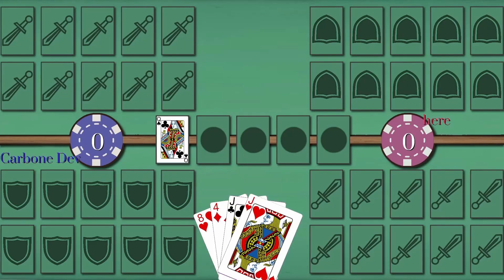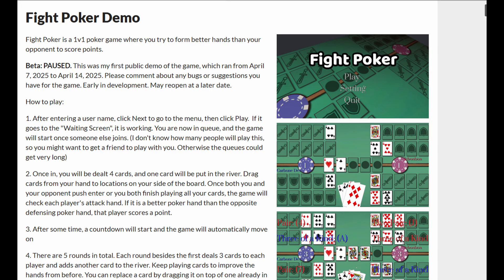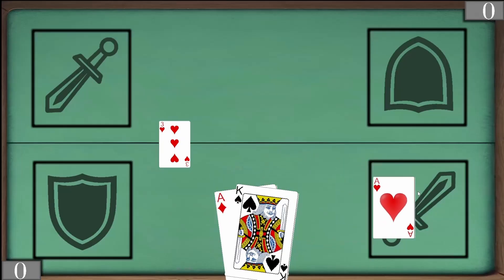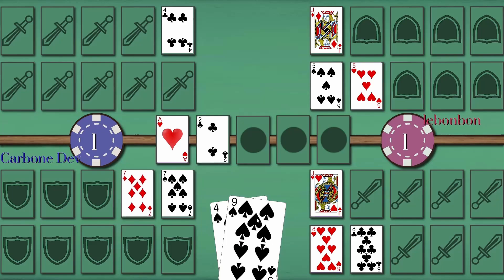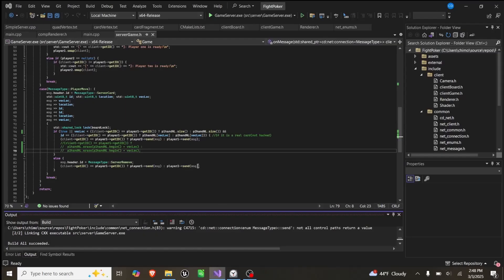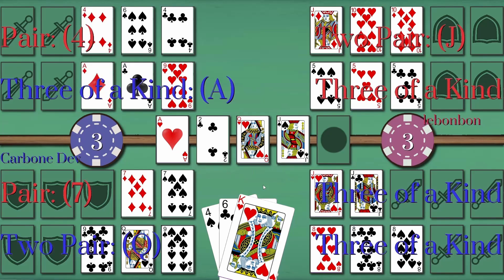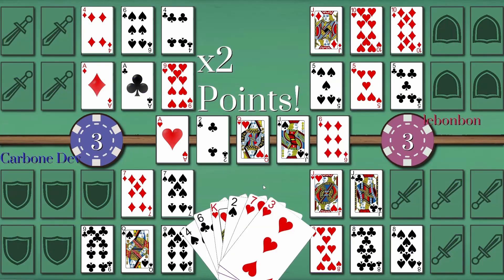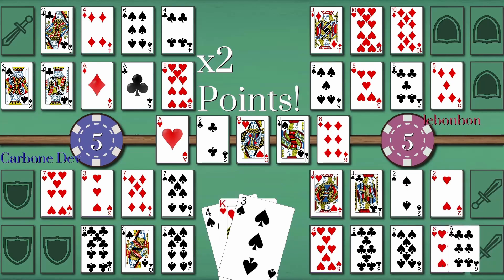Takeaways from my Multiplayer Game Playtest (C++ OpenGL)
Devlog 14

In todays video the lessons I learned from hosting a public demo of my game Fight Poker.